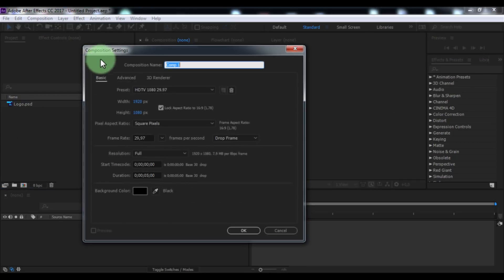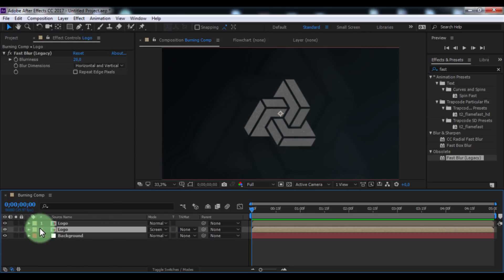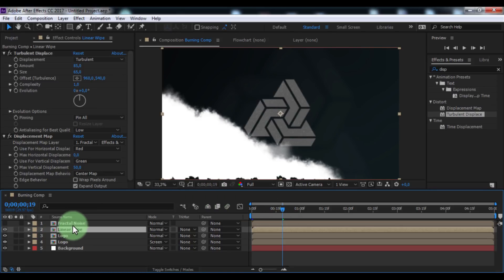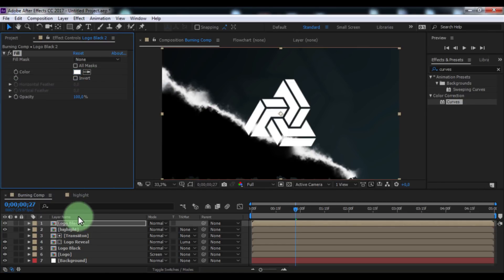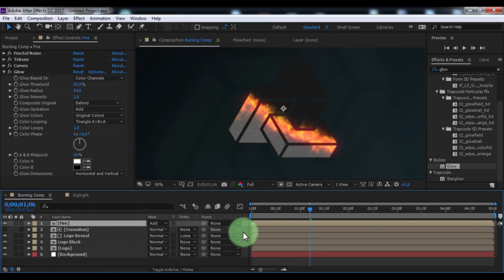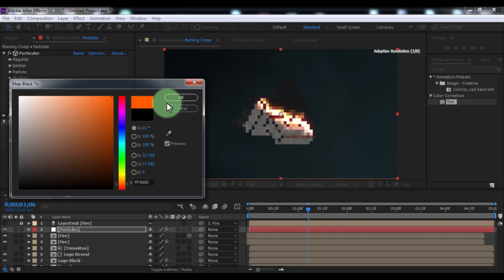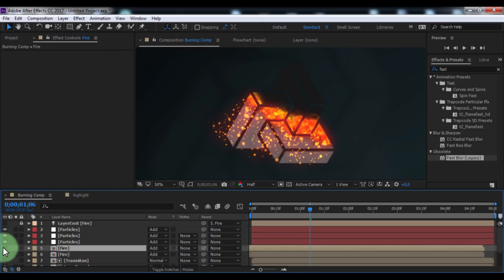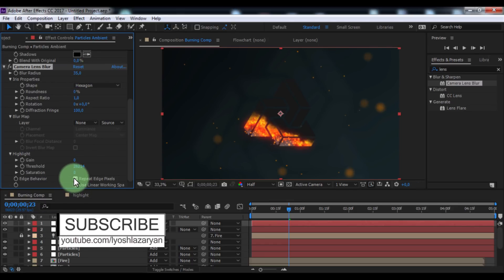Burning Logo Animation in After Effects - After Effects Tutorial - Easy Method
Hi guys, again welcome back to my after effects tutorial,
in this tutorial, you can see how to free and easily create burning logo animation in after effects, for this necessary only plugin trapcode particular, the rest are in after effects. Learn how to make cinematography burning logo animation in After Effects CC.

any question can you write in the comments,
and write in comments about what tutorial you want?